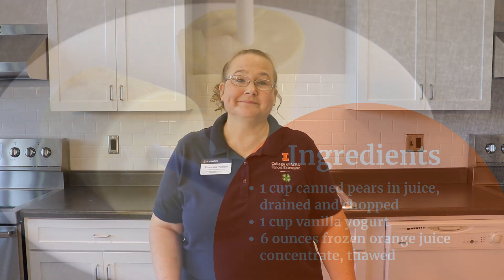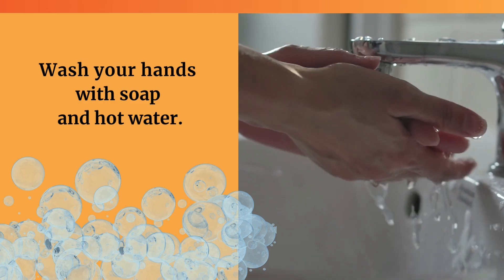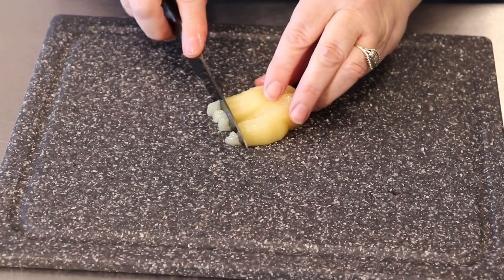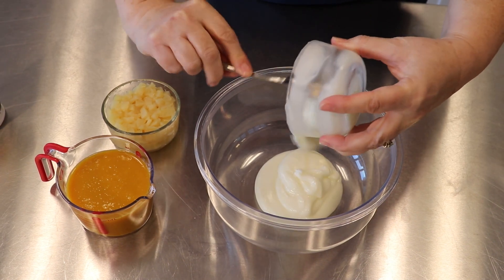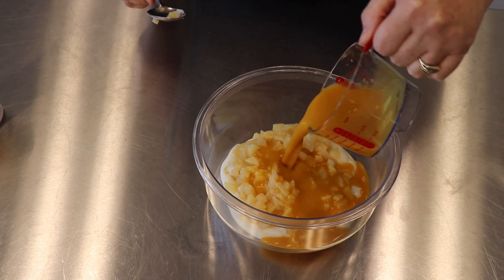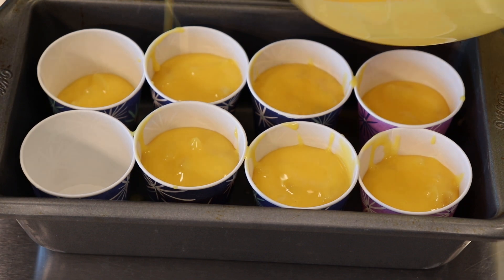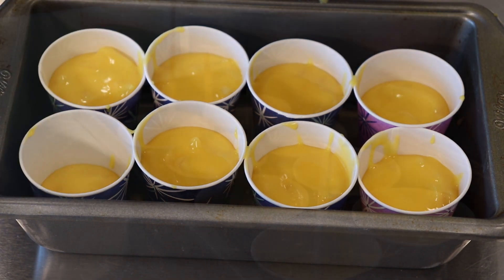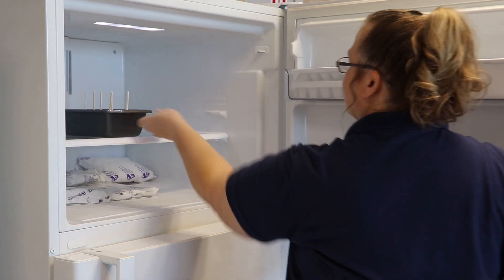Frozen Pear Pops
Skip the store bought popsicles with added sugar and make your own frozen pear pops! Check out the recipe and full list of ingredients at go.illinois.edu/FrozenPearPops.